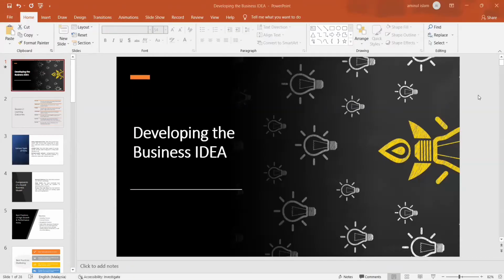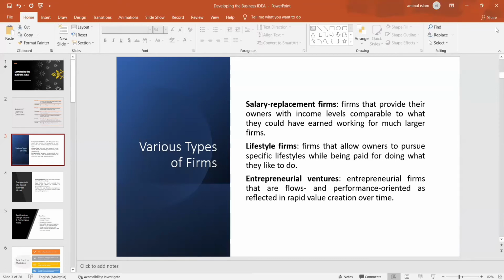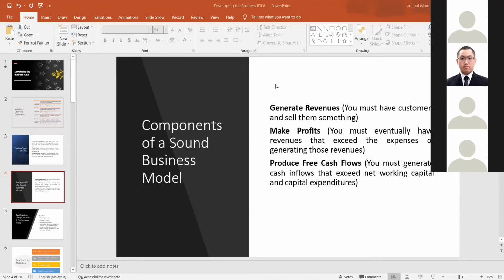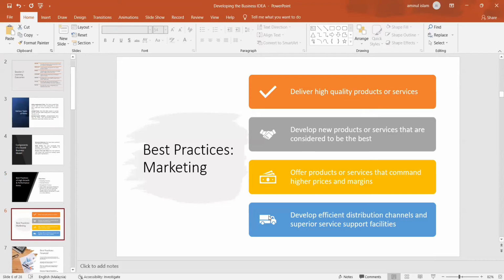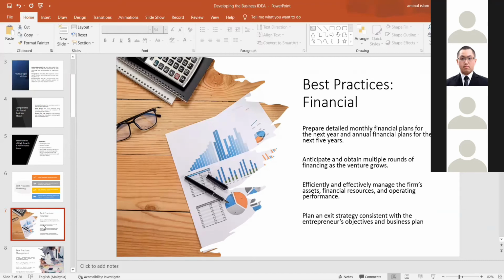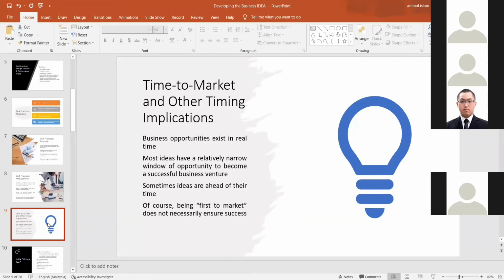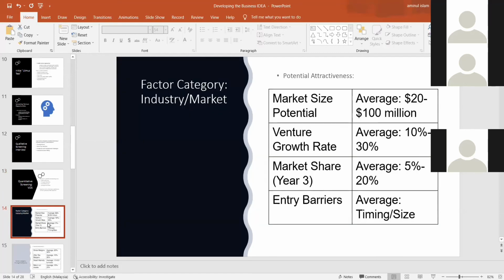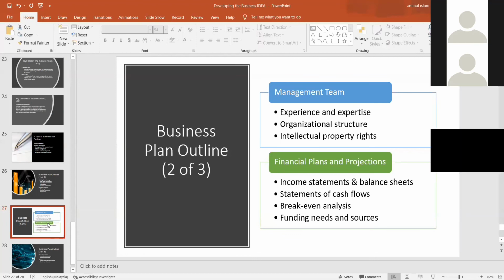Developing and Screening Business Ideas